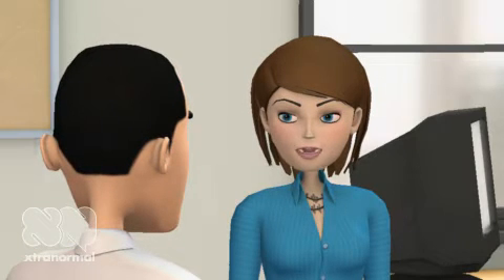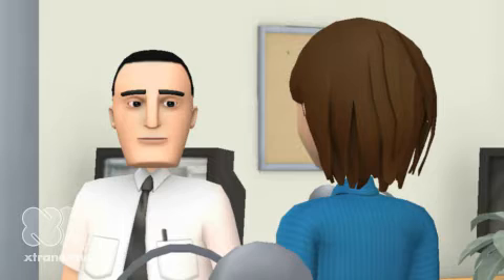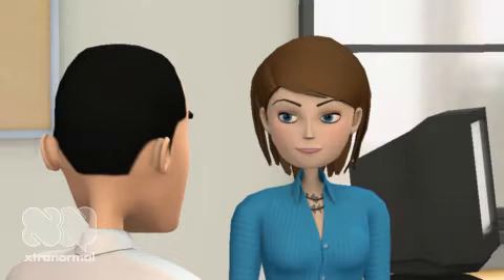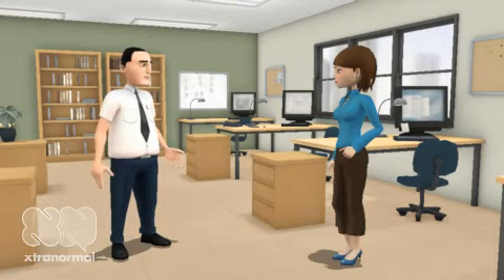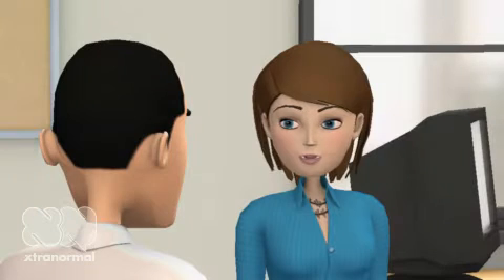"My fax machine doesn't work!" - Episode 2: "Smart FoIP"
Fiona's fax machine hasn't worked since she hooked it up to the internet. Her friend suggests she go to Commetrex for help. After she reads about "Smart FoIP" on the internet , she asks the engineer at Commetrex if that will fix her fax machine.